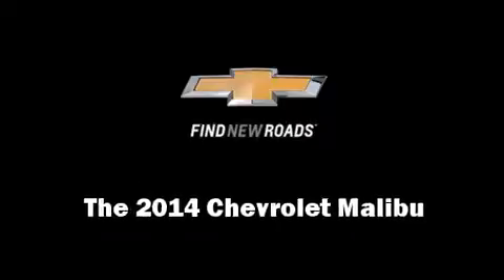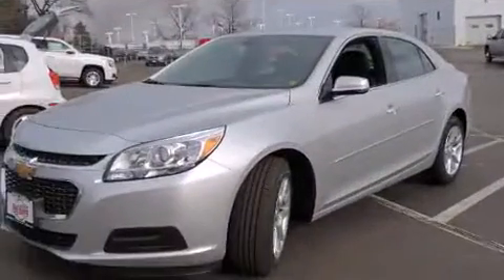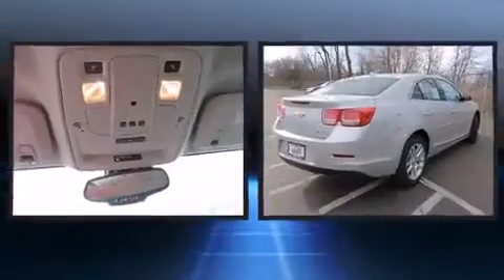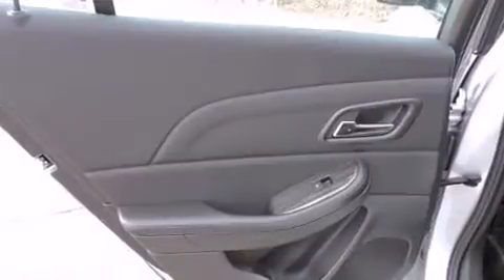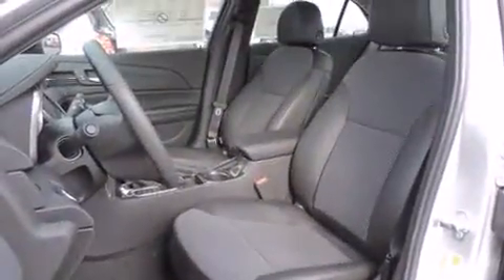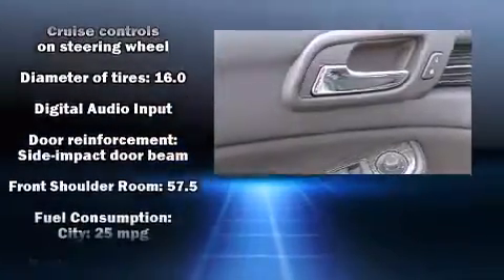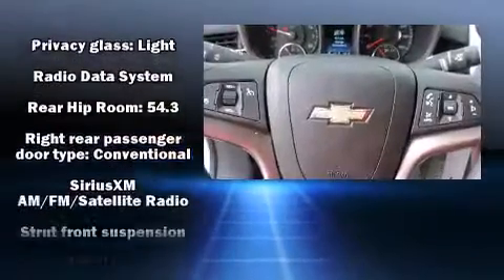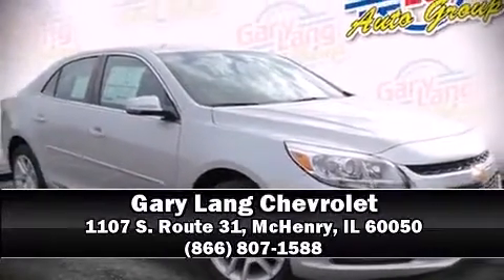2014 Chevrolet Malibu 1LT in McHenry, IL 60050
1107 S. Route 31

Come test drive this 2014 Chevrolet Malibu. This 4 door, 5 passenger sedan is ready to drive off the showroom floor! Under the hood you'll find a 4 cylinder engine with more than 170 horsepower, providing a smooth and predictable driving experience. Both high fuel economy and flexible performance are assured by the 6 speed automatic transmission. A wealth of standard features means that you no longer have to sacrifice. Such as remote keyless entry, a built-in garage door transmitter, an automatic dimming rear-view mirror, an outside temperature display, turn signal indicator mirrors, cruise control, an overhead console, and 1-touch window functionality. Premium sound drives 6 speakers, providing you and your passengers a sensational audio experience. Chevrolet also prioritized safety and security with features such as: traction control, brake assist, a security system, onStar, and 4 wheel disc brakes with ABS. Comprehensive safety includes row curtain airbags and stability control. Our aim is to provide our customers with the best prices and service at all times. Stop by our dealership or give us a call for more information.